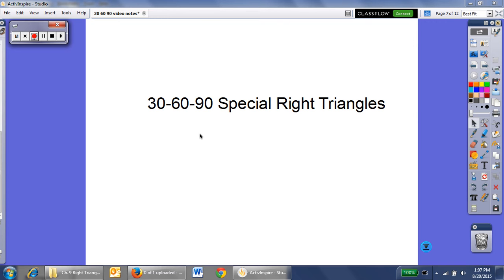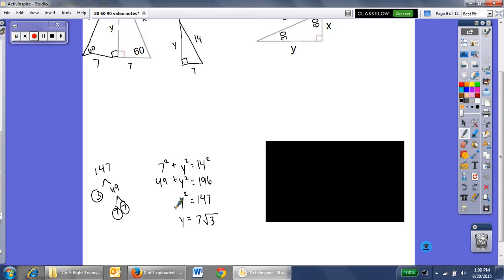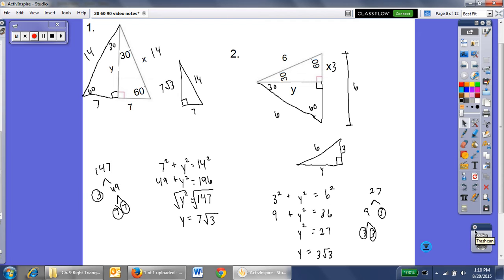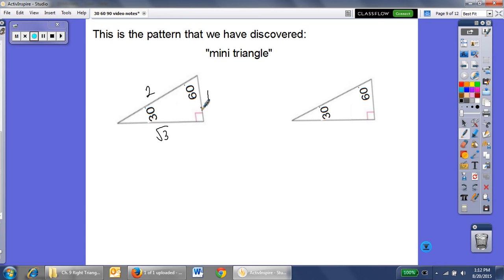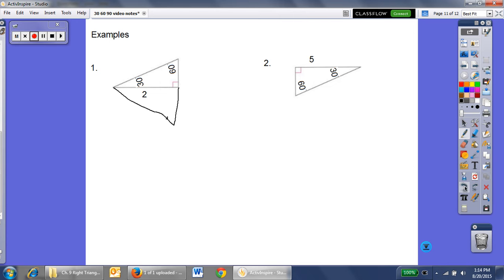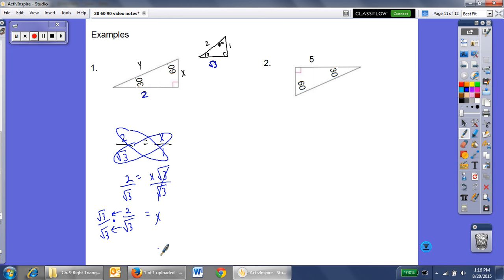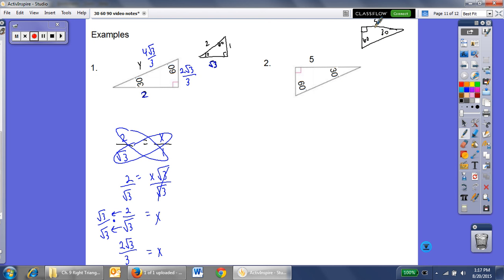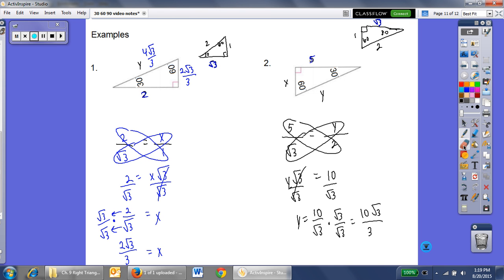30 60 90 Special Right Triangles 2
given long leg, use the mini triangle and the concept of similarity to solve